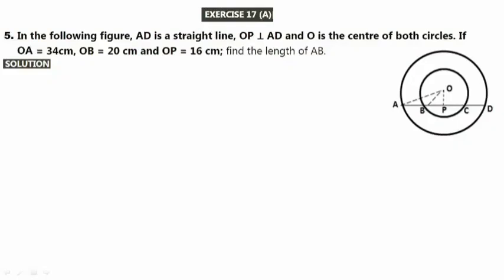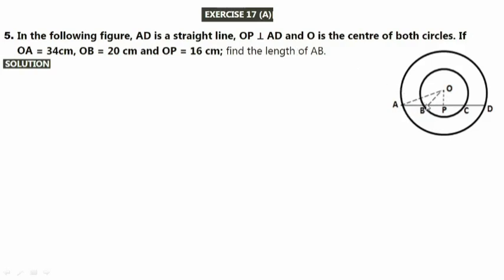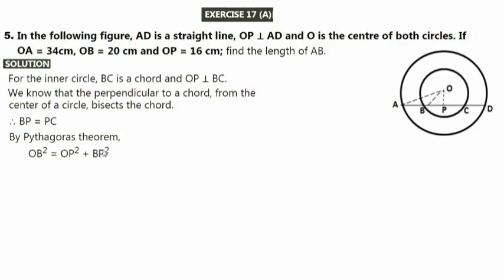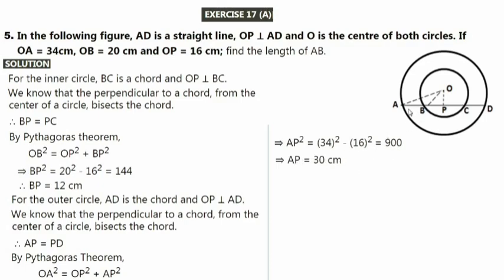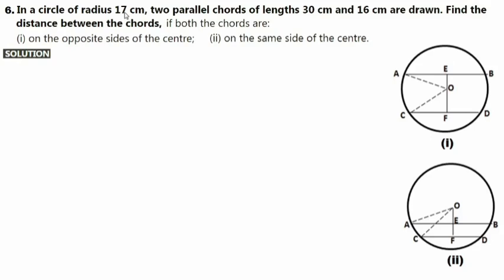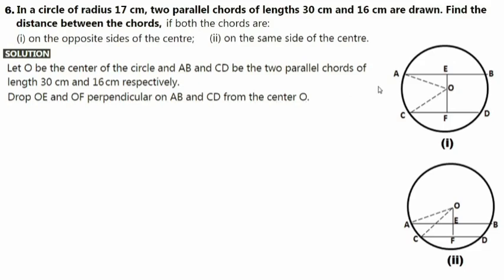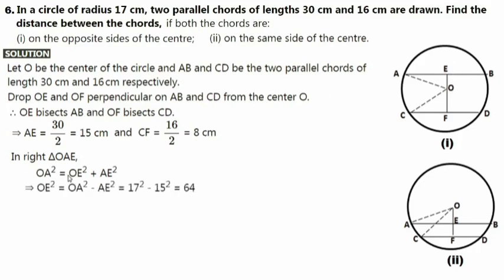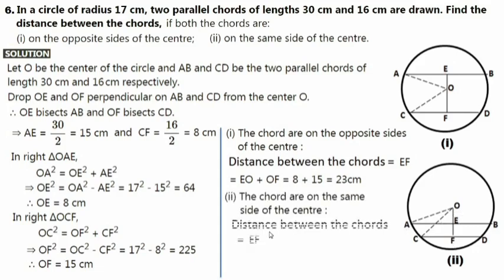Class 9 ICSE Circle |Part 2